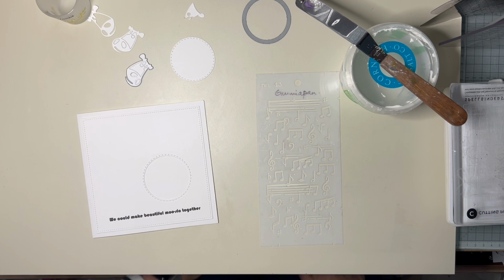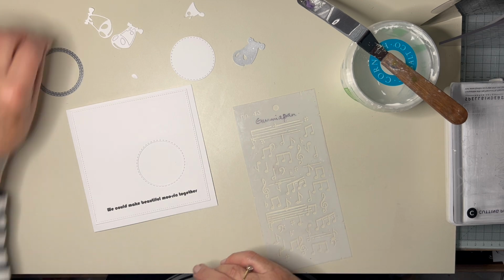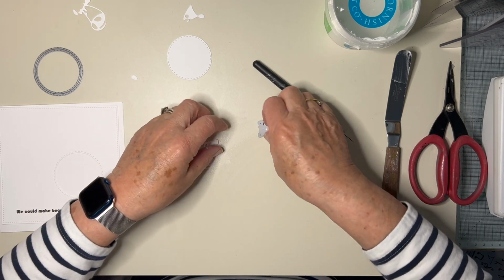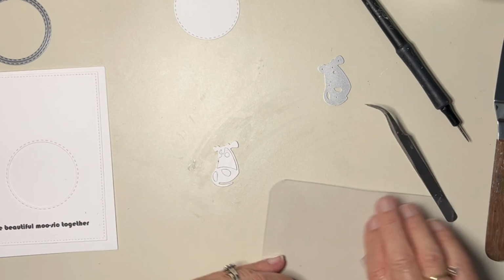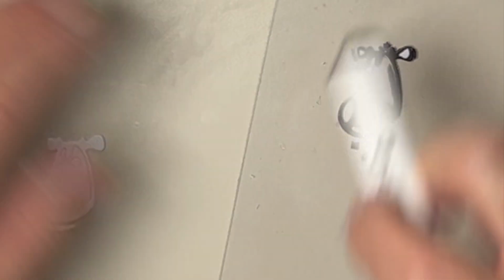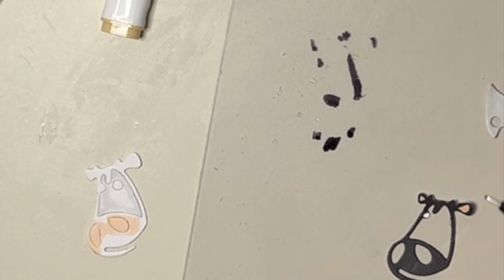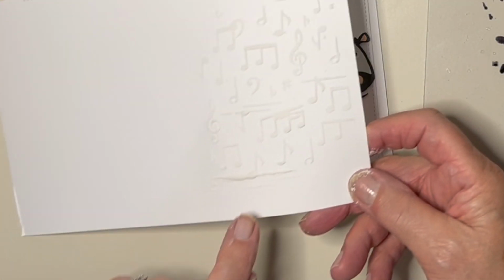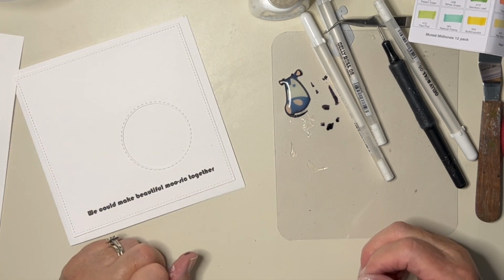Beautiful Moo sic Card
Gummiapan cow face die

Nuvo Alcohol Markers Garlic Clove and Black & Feather Grey

Gummiapan Music Stencil
Double stitched circle and rectangle nesting dies